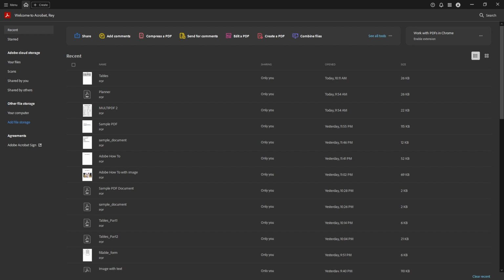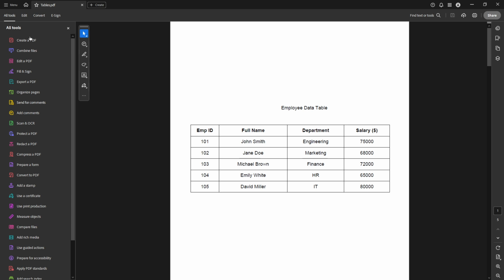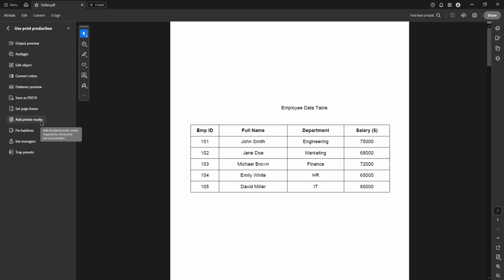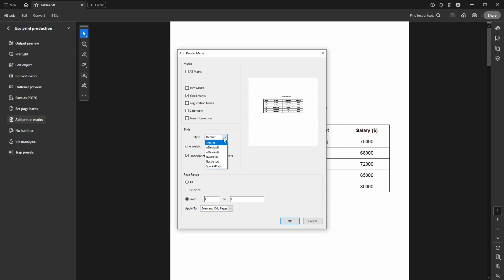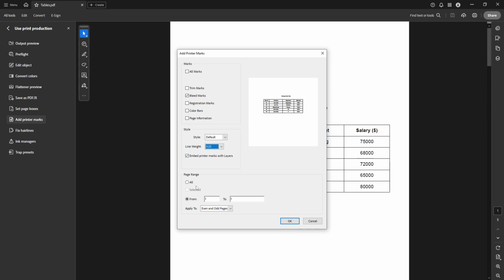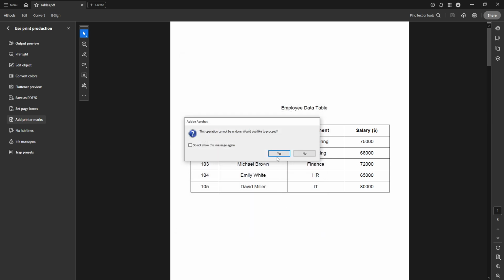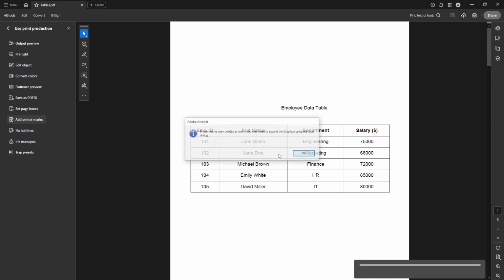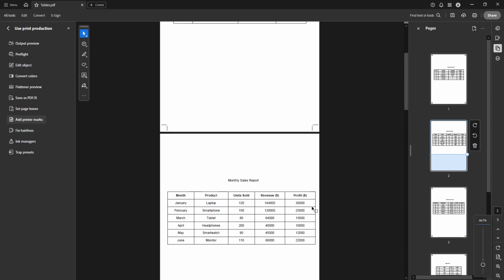How to Add Bleed to a PDF Before Printing Using Adobe Acrobat Pro DC [2025 Full Guide]